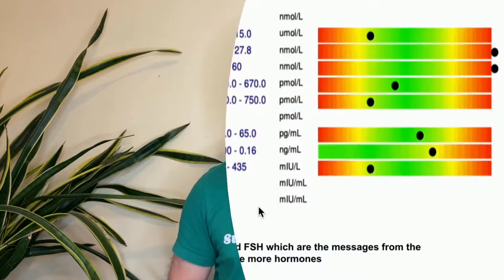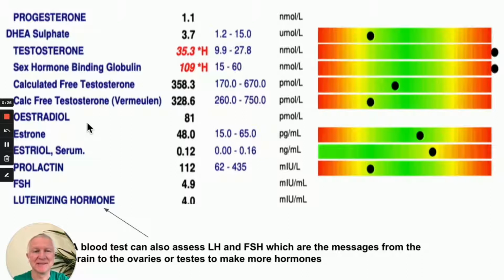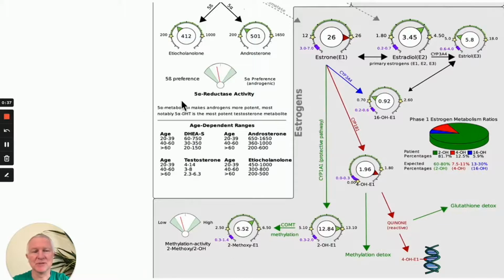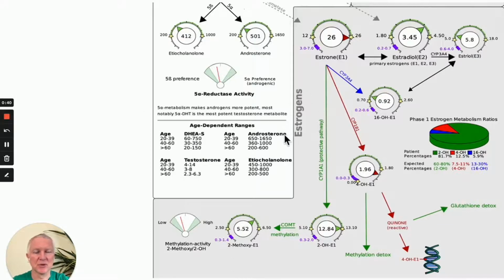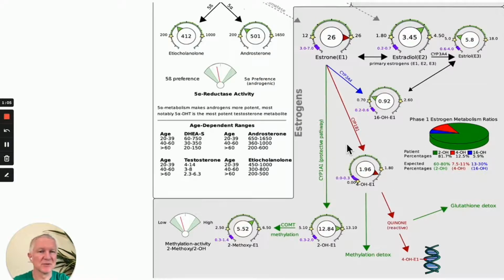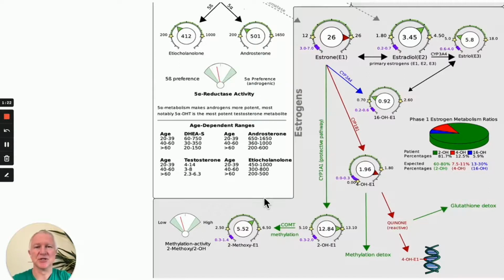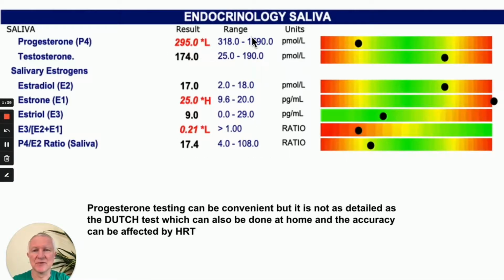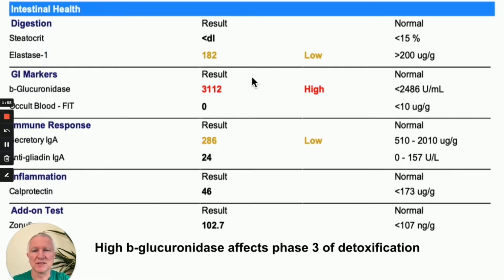Testing Estrogen Hormone Levels (3 options)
Estrogen dominance is a common hormone imbalance but without testing your hormones you don't know the underlying cause or whether high estrogen is really the problem. At Planet Naturopath we use blood testing and the DUTCH hormone test to assess hormone levels, another option is saliva hormone testing.

If you have any questions I would be happy to help as well.